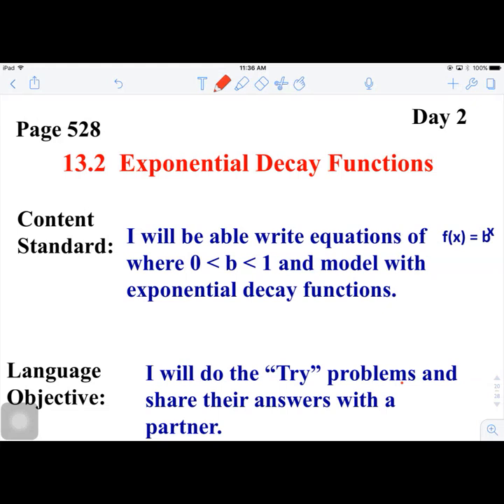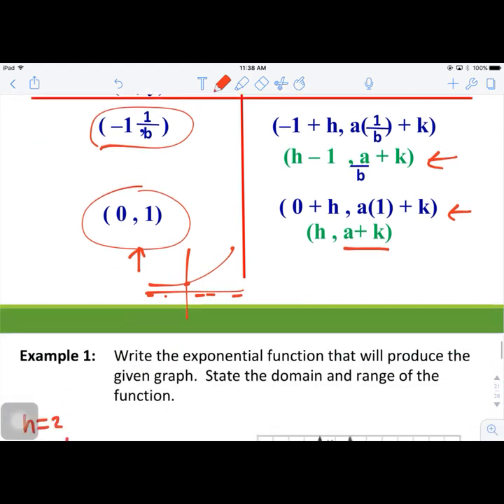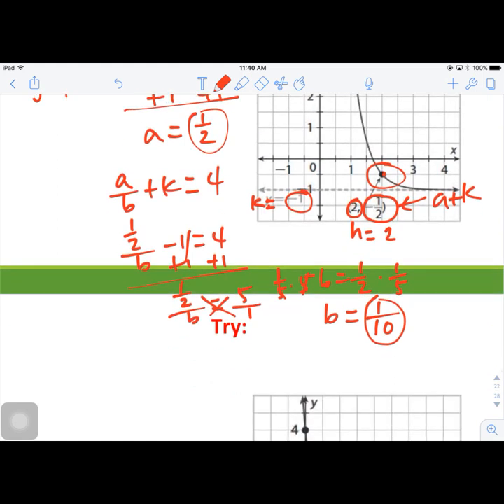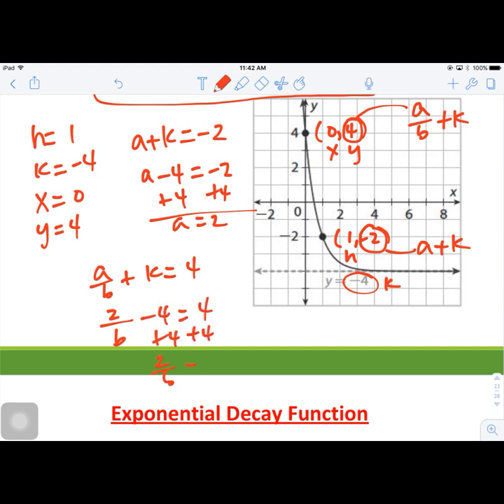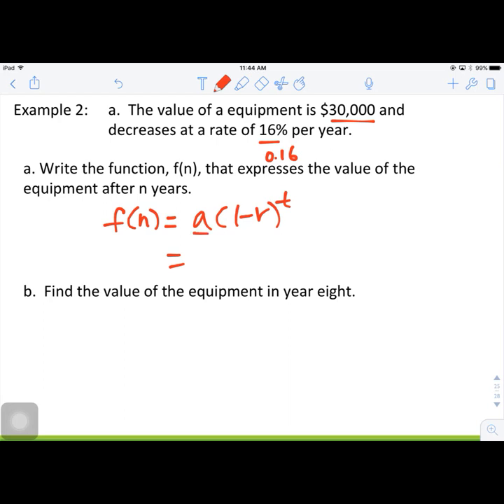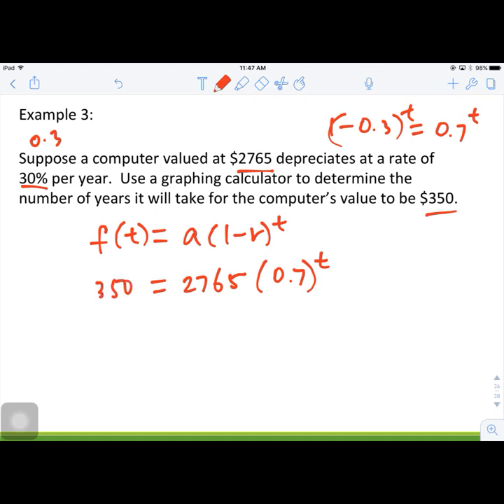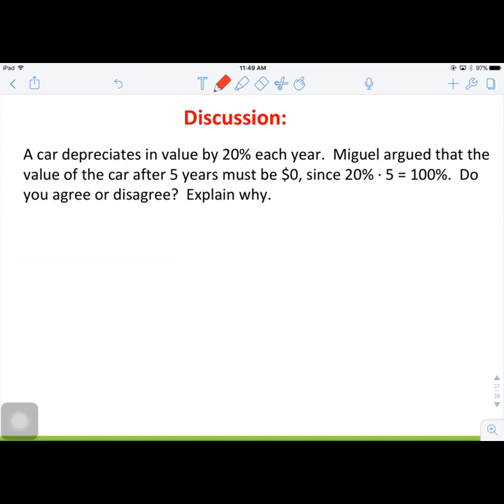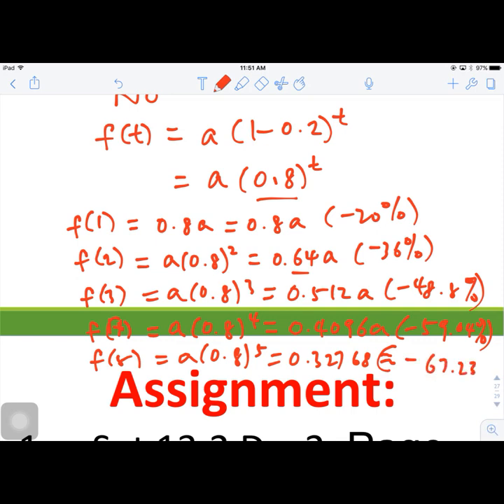IM3 Lesson13 2Day2